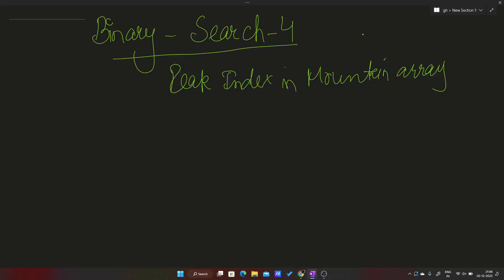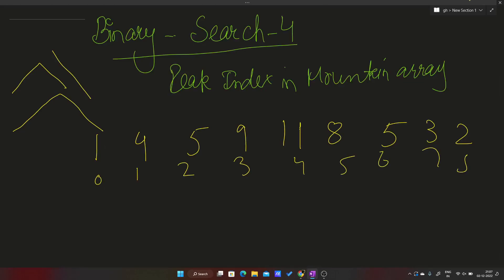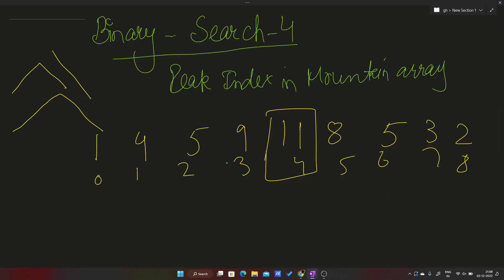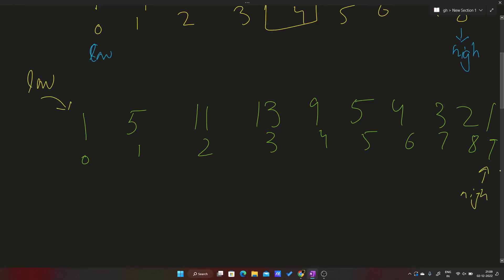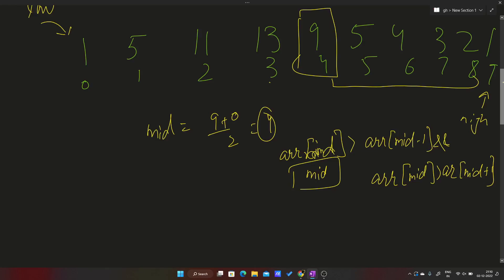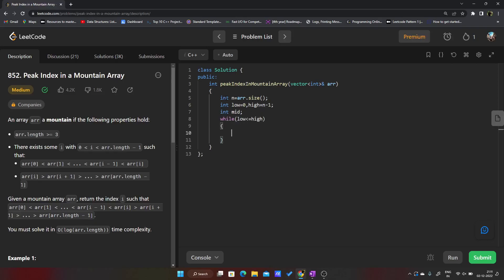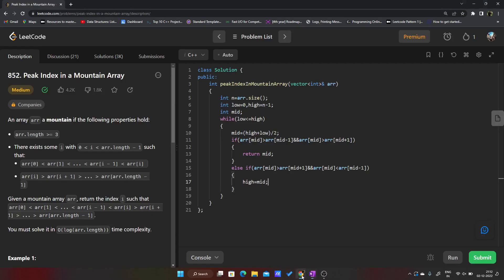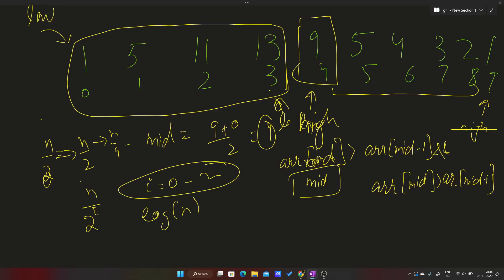Binary search 4 || Peak index in a mountain array || C++ code and explanation